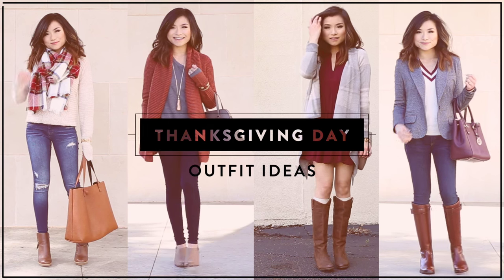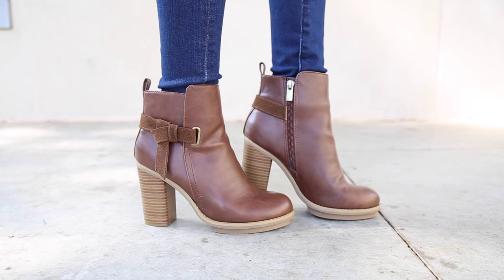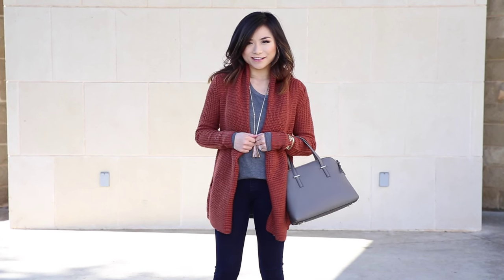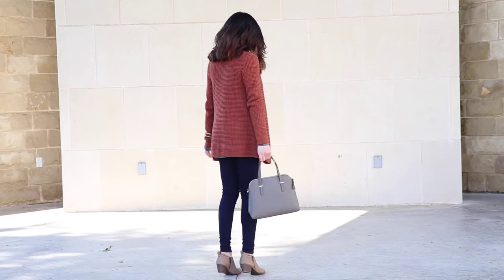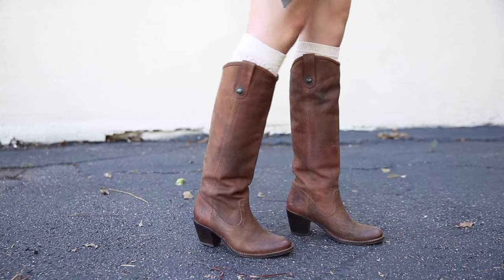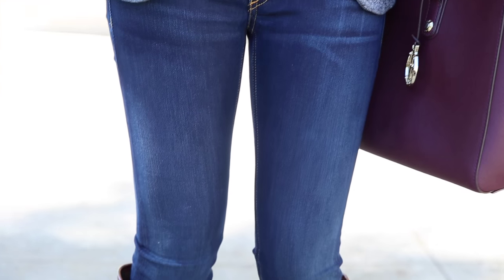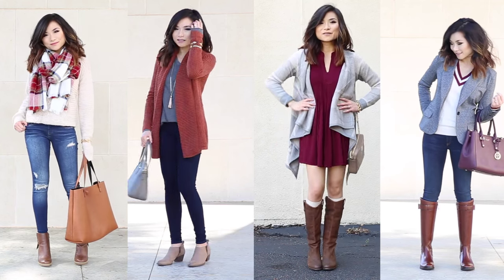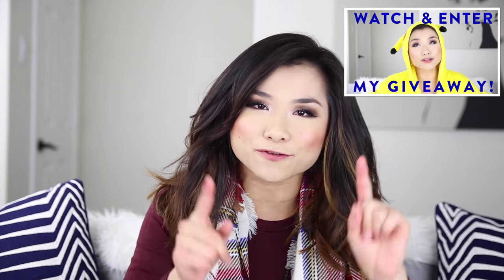Thanksgiving Day Outfit Ideas | Fall Style Fashion Lookbook | Miss Louie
hello, my loves!! there's still a few days left in my 50k subscriber giveaway!! Please be sure to head here to enter before 11/19!!

Today's video features 4 different looks to help get you inspired for your Thanksgiving day holiday! It's a time to get together, give thanks, enjoy family and look HELLA FYNE.haha jk ;)

I tried to focus on warm fall autumnal colors like burgundy, pumpkin and cream to keep it thanksgiving themed. I hope you like the looks!!

:: OUTFIT 1 ::
Plaid Scarf [$20]
Cream Cableknit Sweater [ ON SALE Size XS, $16]
Distressed Skinny Jeans [24, $88]
Warm Brown Heeled Booties [ON SALE FOR $36!!!]
Reversible Cognac & Black Tote Bag
Chunky Chain Bracelet [$32]

:: OUTFIT 2 ::
Pumpkin Chunky Sweater [ON SLAE!!! Size XS, $24]
Gray Thermal Long Sleeve Tees [Size XS, $7]
Skinny Jeans [0 Short, $35]
Leather Tassel Necklace [$36]
**FAVORITE** Low Ankle Bootie ON SALE [$79]
Kate Spade Gray Structured Tote

:: OUTFIT 3 ::
Plaid Open Cardigan [Size XS, $30]
Burgundy Long Sleeve Dress (Size XS petite, $34)
Riding Boots [$300]
Cream over the knee socks [$24]
Taupe Crossbody bag [$150]

:: OUTFIT 4 ::
Gray Blended Blazer [SIze XS, ONLY $30!!]
Varsity Sweater [Size XS, $24]
Skinny Jeans [$200]
Riding Boots (similar) [ON SALE $150]
West 57th Carryall Bag [$398, Burgundy]

Periscope: MissEJLouie